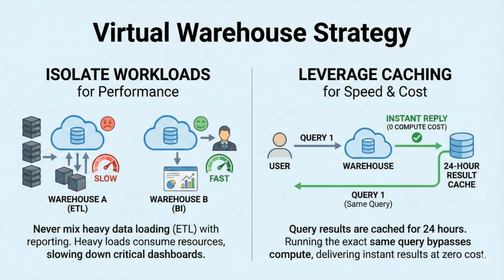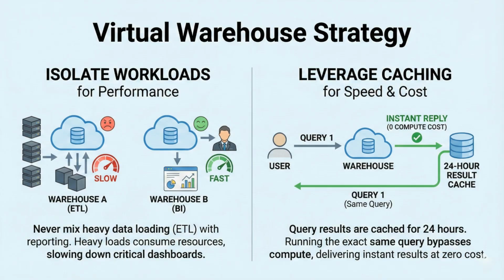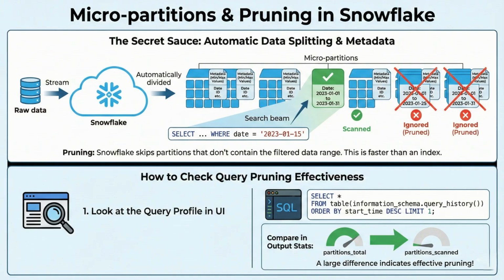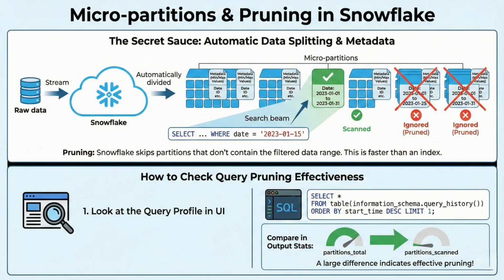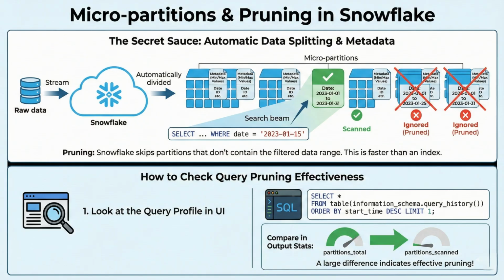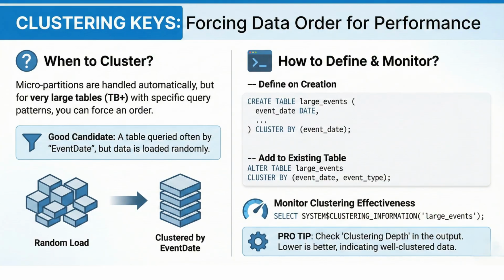Snowflake Performance Optimization Explained | Query Tuning, Warehouses & Best Practices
In this video, we explain Snowflake Performance Optimization in a clear, structured, and practical manner using a chapter-wise approach. This session focuses on how Snowflake executes queries, how performance is impacted by virtual warehouses, query design, clustering, and caching, and how to apply best practices used in real projects.

⚡ Chapters:
00:00 – Introduction to Performance Optimization in Snowflake
01:05 – Why Performance Optimization Is Important
02:30 – How Snowflake Executes Queries Internally
04:45 – Understanding Virtual Warehouses & Scaling
07:10 – Query Design & SQL Optimization Techniques
10:00 – Micro-Partitioning & Data Pruning
12:30 – Clustering Keys: When and When Not to Use
14:50 – Snowflake Caching Explained
17:30 – Cost vs Performance Optimization Strategy
19:20 – Common Performance Mistakes
21:00 – Key Takeaways & Best Practices

📌 Topics Covered:

What is performance optimization in Snowflake

How virtual warehouse size affects query speed

Query tuning and SQL best practices

Role of micro-partitions and pruning

Clustering keys and performance impact

Result cache, local cache, and remote cache

Cost optimization without sacrificing performance

Real-world Snowflake optimization tips

This video is ideal for:
✔ Snowflake beginners
✔ Data Engineers & Analytics Engineers
✔ Data Analysts working with large datasets
✔ Professionals preparing for Snowflake interviews
✔ Anyone working on performance or cost optimization

👉 Watch till the end to understand production-level Snowflake performance tuning concepts that are actually used in enterprise environments.

Allabtdata delivers production-grade tutorials for Data Engineers, Analytics Engineers, and Data Architects working with Snowflake, Databricks, and the modern data stack. Learn real-world patterns for migrations, performance optimization, and scalable data platform design.

💼 NEED DATA ENGINEERING HELP?
Snowflake & Databricks migration, performance tuning, and implementation services

📖 FREE RESOURCES
• Snowflake Performance Best Practices
• Query Optimization Checklist
• Cost Optimization Framework
• Migration Playbooks